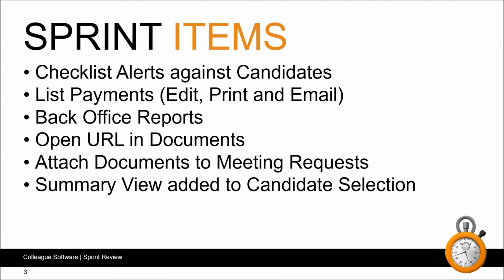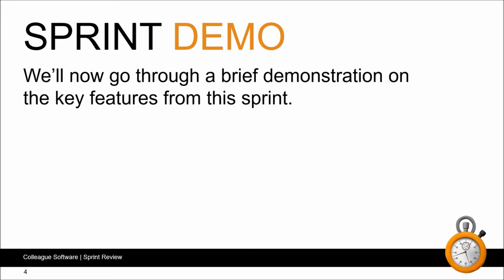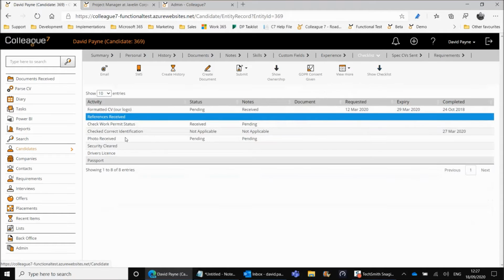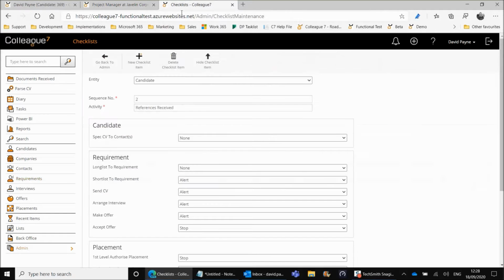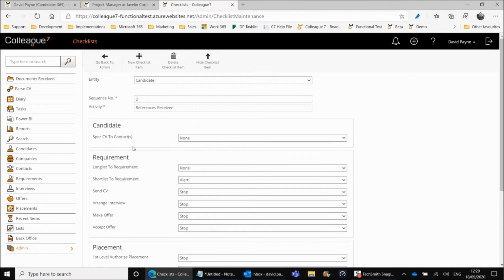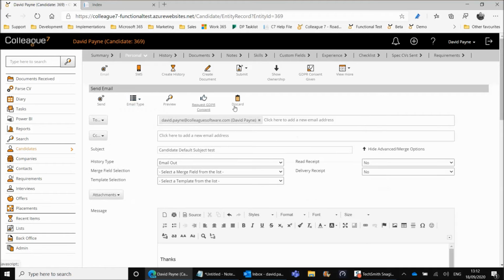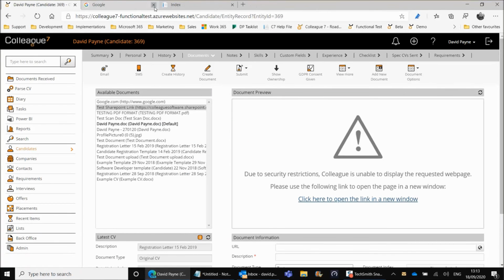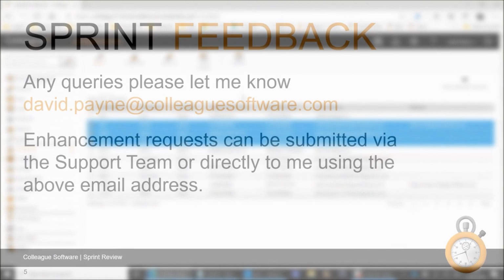Colleague 7 - Sprint Review - 20.09.01